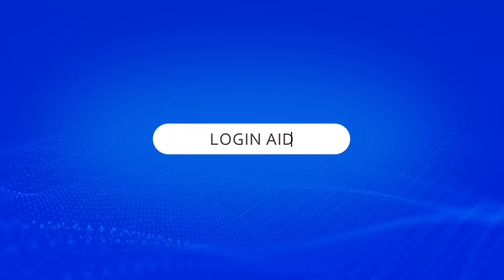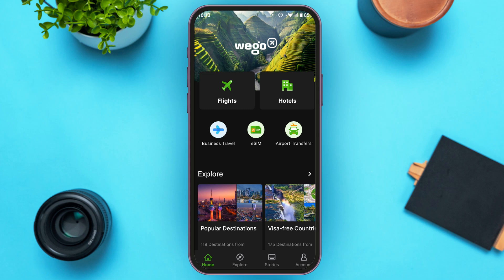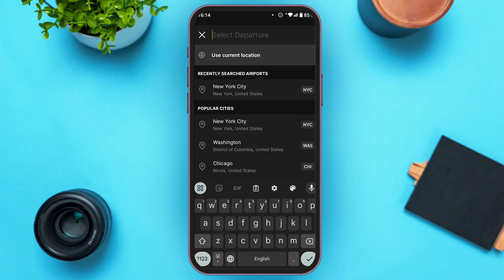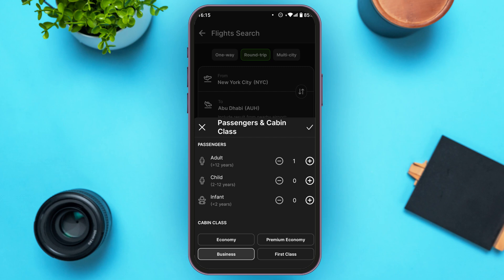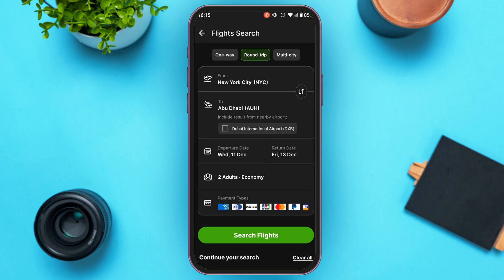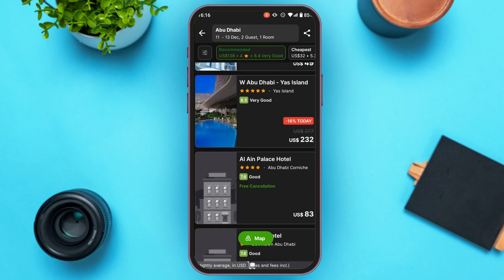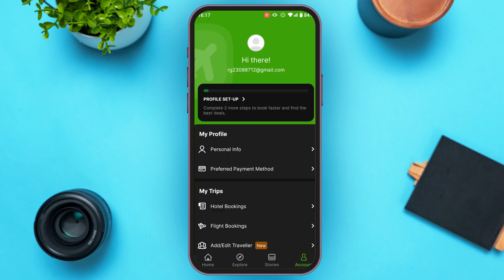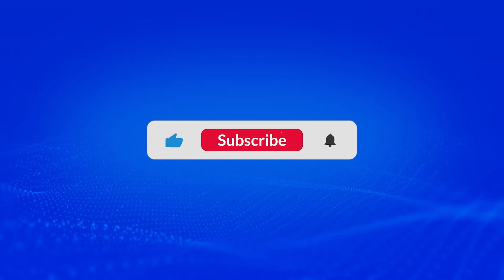How To Use Wego App 2025 | Wego Travel Booking Guide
Discover how to use the Wego app for planning and booking your travel. This video walks you through the app's key features, including searching flights, comparing prices, and finding hotel deals. Start your travel journey with Wego today!